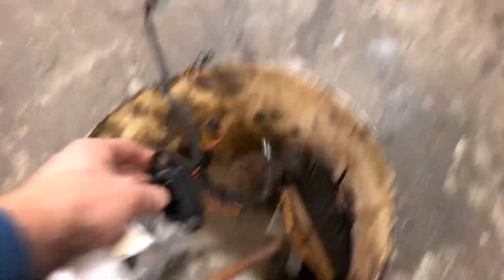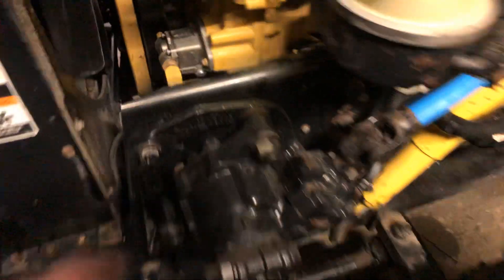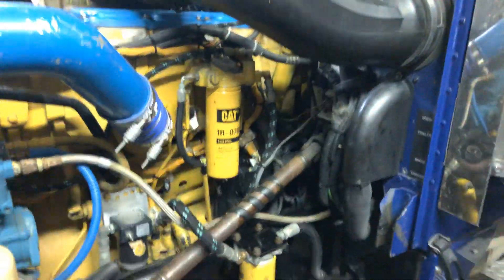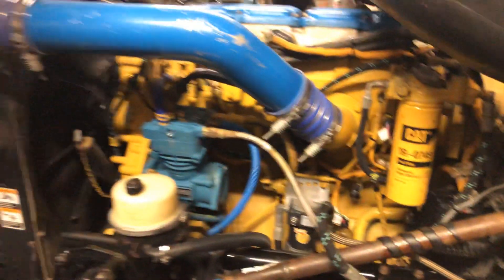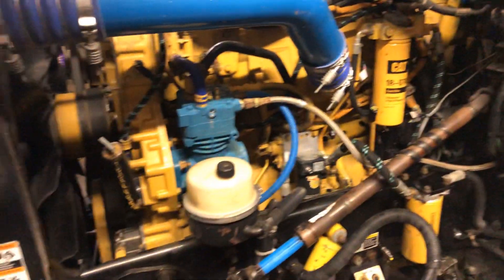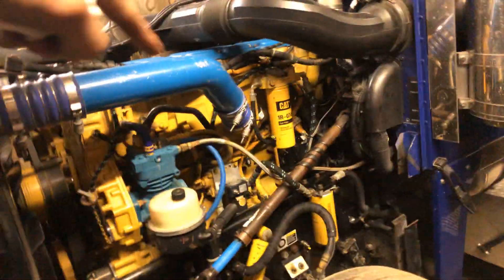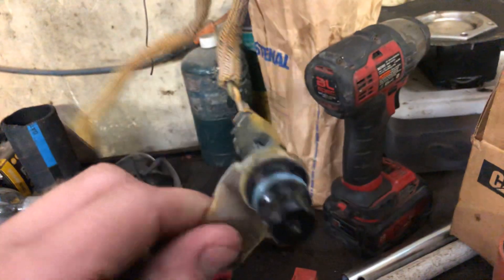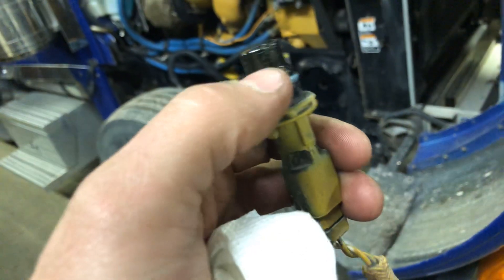Caterpillar cam sensor!!!!!